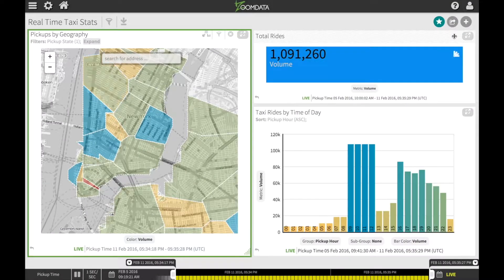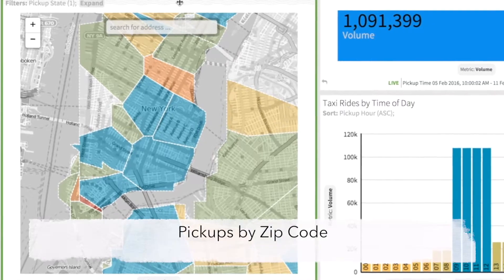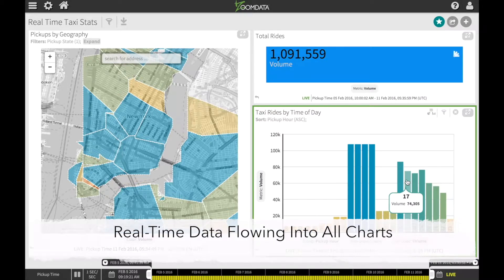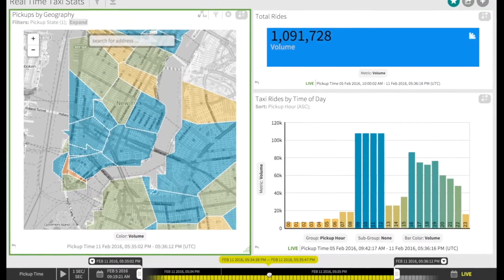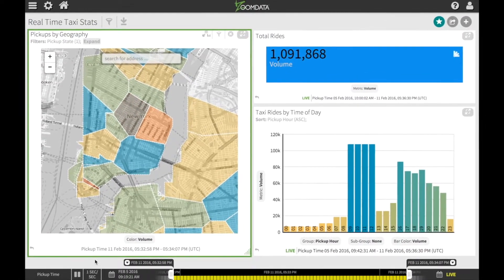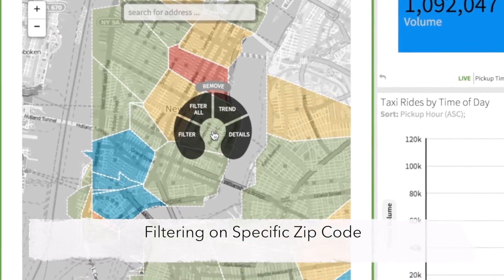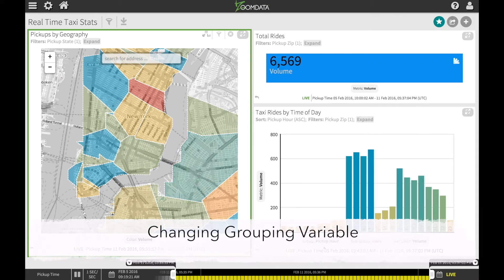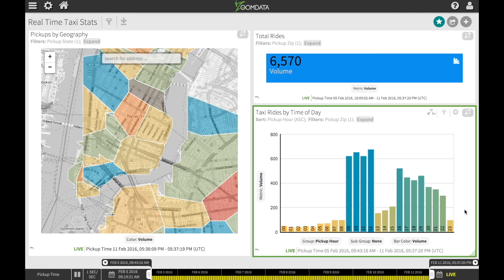TaxiStats Showcase Application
TaxiStats is a new real-time dashboard application with Zoomdata. Simulated pickup and drop-off data from taxis is streamed into MemSQL as rides complete. The Zoomdata business intelligence dashboard displays that data as it is collected while exploratory analytics run simultaneously on the dataset. The dashboard includes:

- Real-time data for pickups by ZIP code on the map, total volume of rides, and rides by time of day;
- A map and graph that can be filtered to explore and drill down;
- A live stream that can be paused or rewound to examine a specific time period.